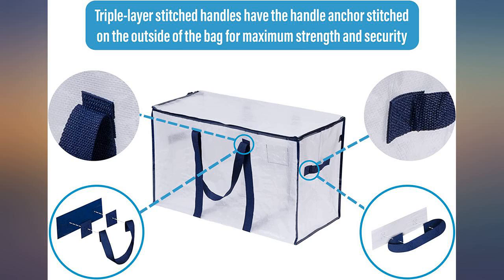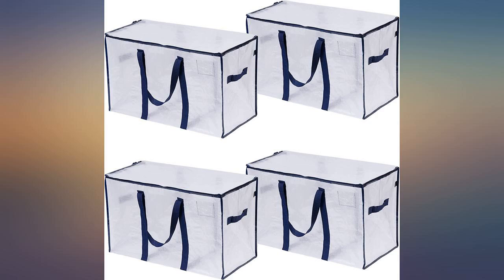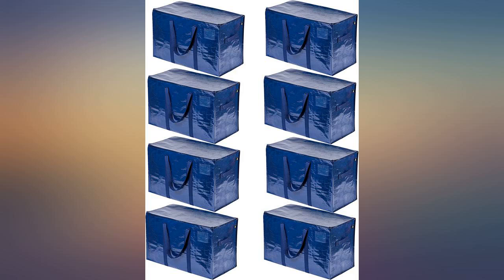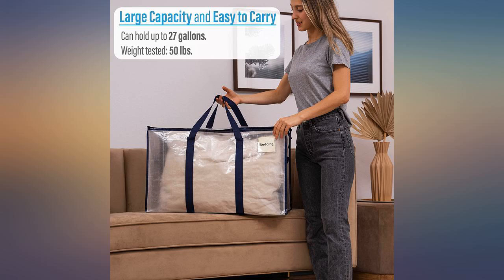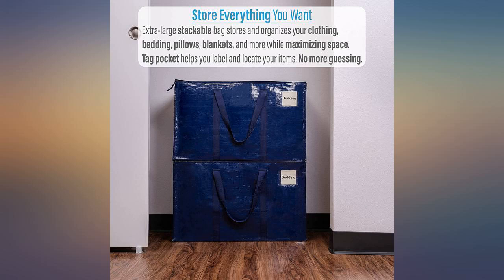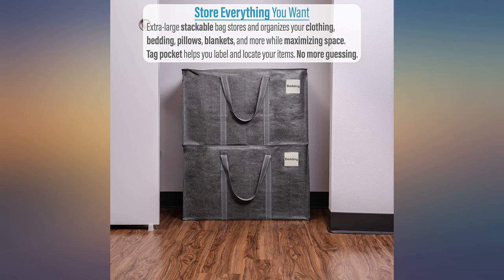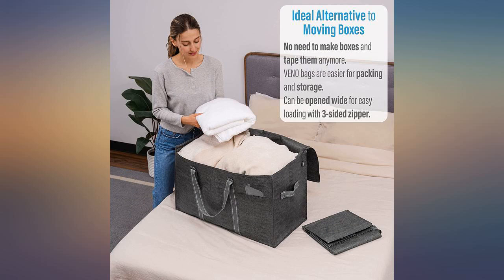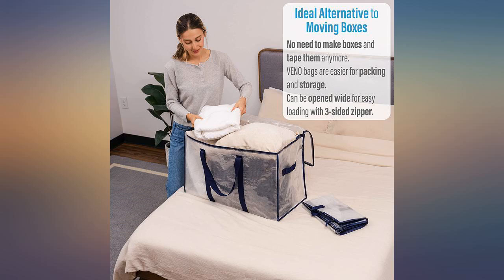VENO 4 Pack Extra Large Moving Storage Bags with Zippers, Foldable Heavy-Duty Tote review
VENO 4 Pack Extra Large Moving Storage Bags with Zippers, Foldable Heavy-Duty Tote for Space Saving, Alternative to Moving Boxes, Packing Supplies, Plastic Storage Bins (Dark Gray - Set of 4)

Main Features:
- CONVENIENT & MULTI-PURPOSE: VENO's sturdy, strong, and spacious storage bags are perfect for moving or storing and make a lightweight, economical alternative to moving boxes. Without any extra packing supplies needed, our bags provide the utmost convenience. Ideal for space saving, room organization, storage, moving, camping, traveling and more.
- EXTRA LARGE: 27.6" W X 16.5" H X 13.8" D. Stores up to 27 gallons. These bags are great for closet storage, clothing storage, blanket storage, toys, shoes, towels, supplies, pillows, bedding, laundry, tools, Christmas decor, college dorm room essentials, camping essentials, etc. Perfect for moving into your college dorm or new home, bringing your clothes and blankets on your latest camping trip, and saving your Christmas decorations for the next year.
- HEAVY DUTY & DURABLE: The bags are reinforced for maximum strength and security with extra stitching on all carrying and side handles. The carrying handles wrapped around the bag are designed for heavier loading which can safely hold up to 50 lbs. These bags are made from our premium polypropylene woven material which is easy to clean with wipes, easy to maintain, and water resistant.
- EFFICIENT DESIGN: A clear tag pocket attached to the bag can be utilized to label, organize and easily locate your belongings. Top and side handles make the bag easy to carry with a 3-sided zipper design allowing for easy loading.
- FOLDABLE & REUSABLE: Eliminating the hassles of disassembling boxes, VENO moving bags can be easily folded into a compact size and stored in a drawer, closet, car or luggage without occupying much space. The bags can be reused for your future needs with our economical design and sustainability in mind. The fabric is made with 85% of post-consumer recycled material which saves plastic material from ending up in oceans, lakes, and landfills.